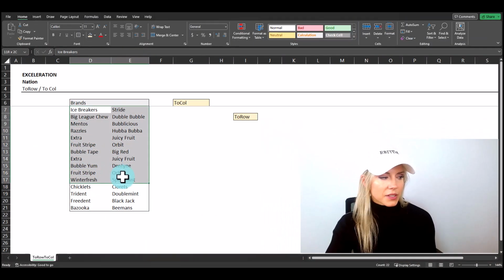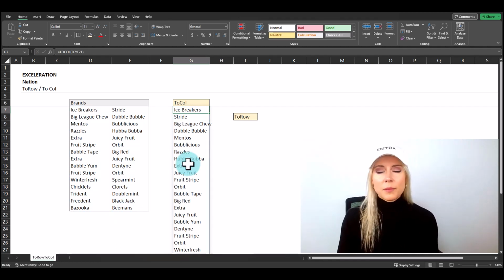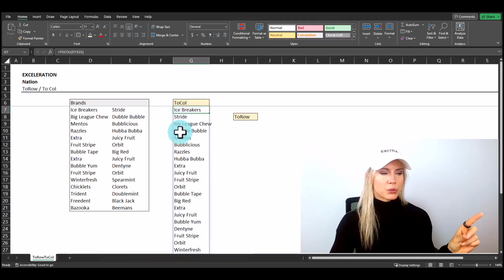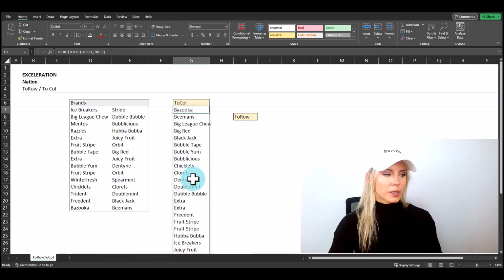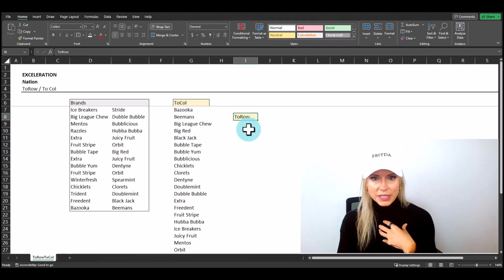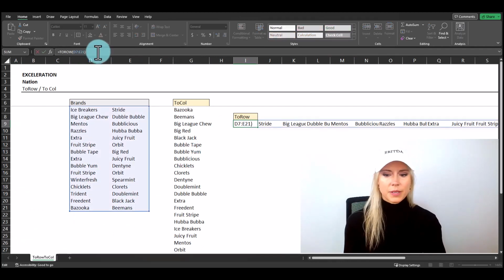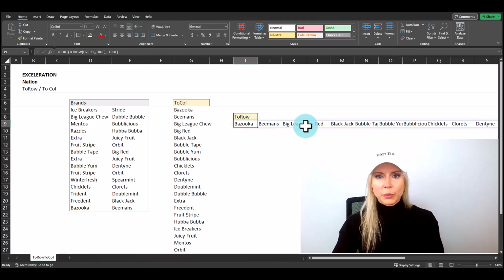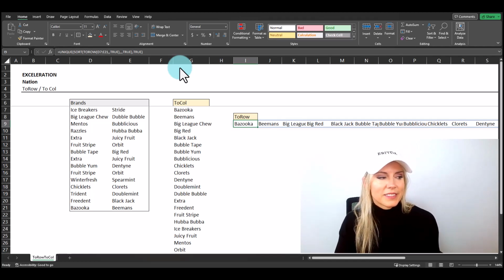ToCol and ToRow Excel Functions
Navigating the ToCol and ToRow Excel Functions, with Sort and Unique

CHAPTERS

00:00 - Data Transformation
00:52 - ToCol
02:00 - ToCol with Sort
02:20 - ToCol with Sort and Unique
02:50 - ToRow
03:35 - ToRow with Sort
04:15 - ToRow with Sort and Unique